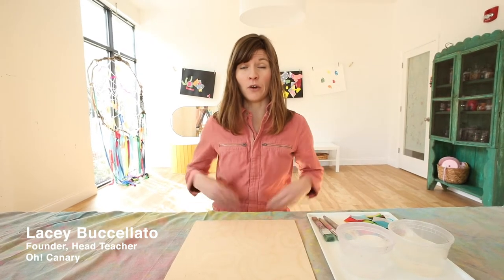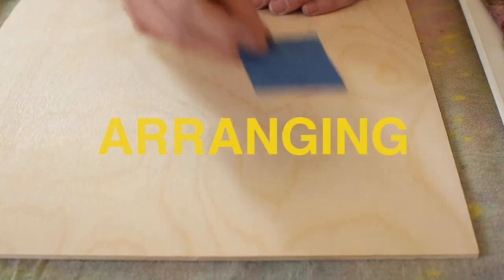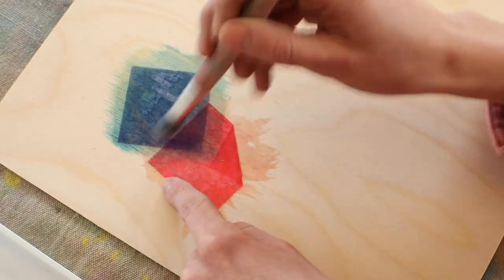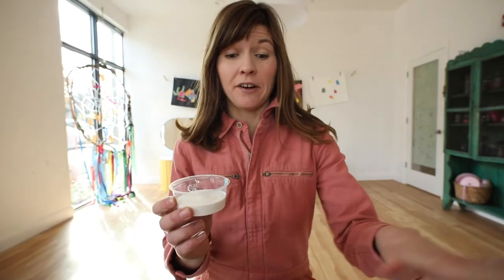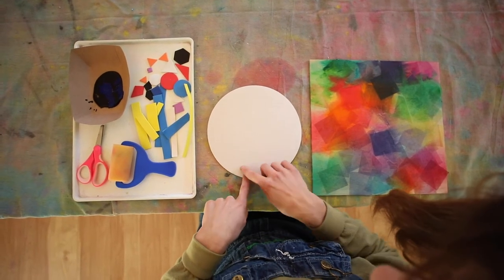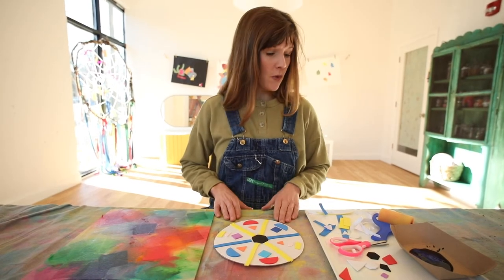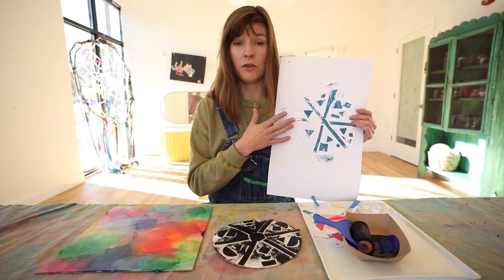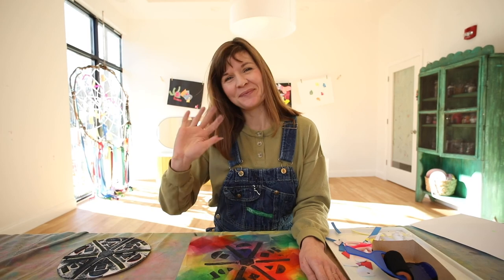Oh! Canary at Home : Bleeding Tissue Paper + Collagraph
Join Lacey from Oh! Canary for an online process- based art lesson!  For this project we'll be exploring the bleeding tissue technique on wood panel.  We'll then add a layer of printmaking!

- bleeding tissue paper
- wood panel
- water + brush
-modge podge
- foam stickers
- cardboard "plate"
-tempera paint
- brayer
- tray

Grown-ups...  We recommend letting your child watch the whole video first before starting to work with the materials.

Share your work with us on IG or Facebook, and tag us @ohcanaryart .